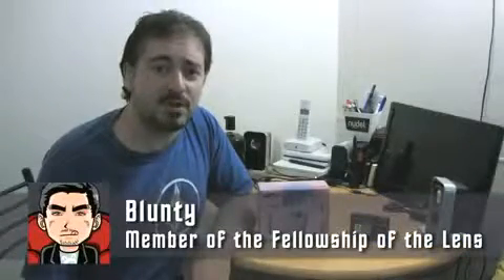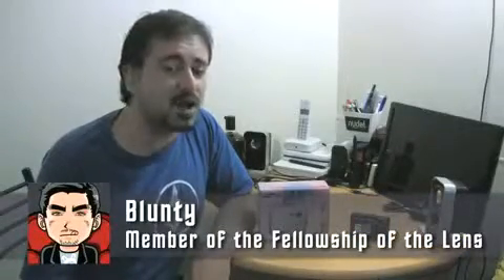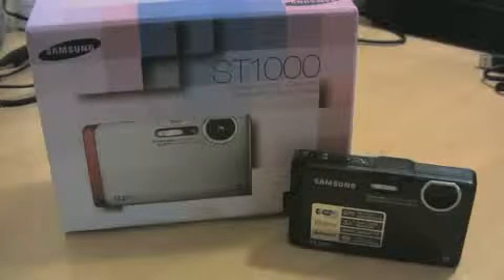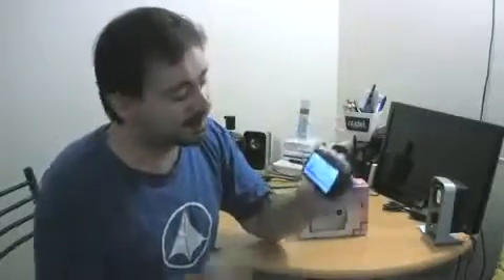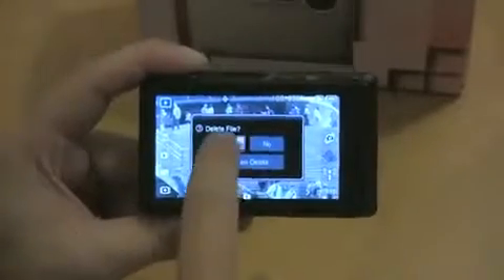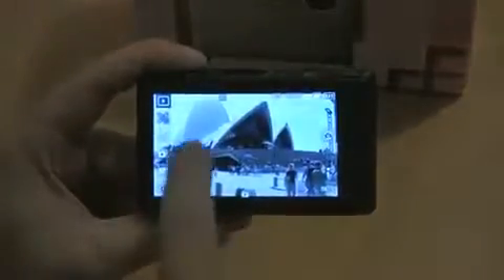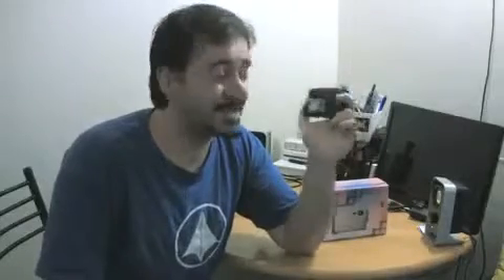Samsung's GPS wi fi bluetooth camera the ST1000, Blunty3000 Reviews1627